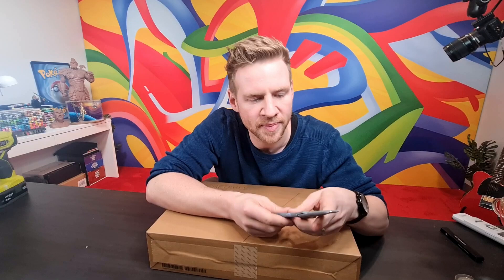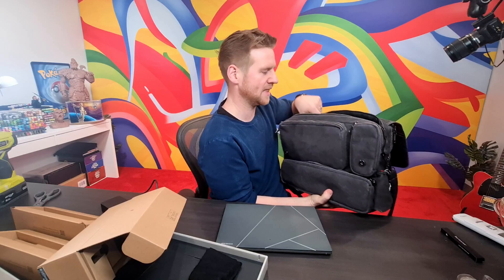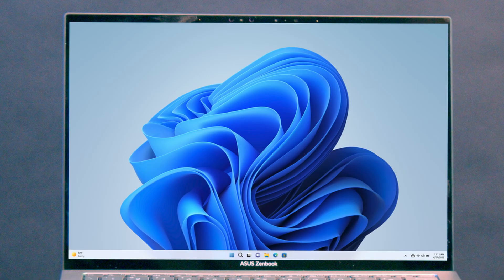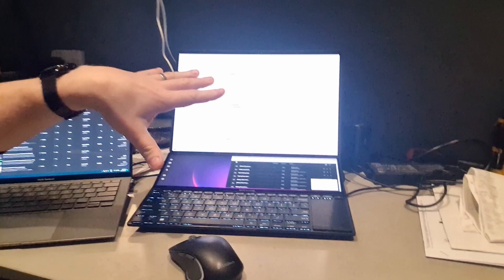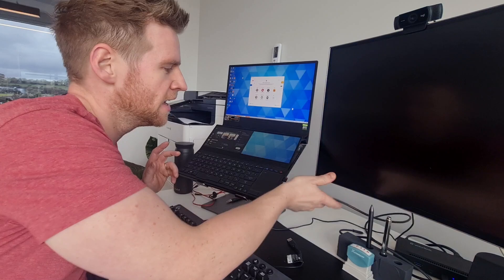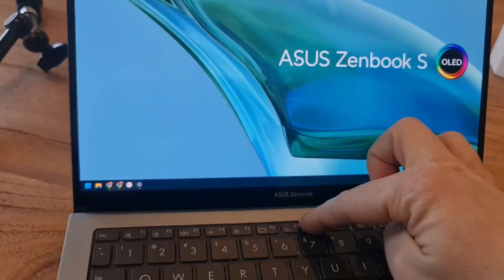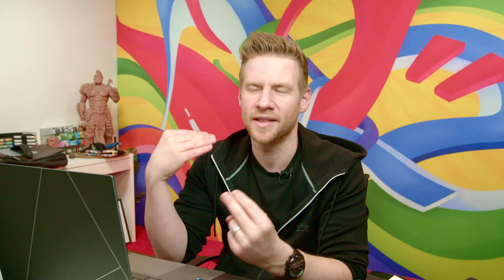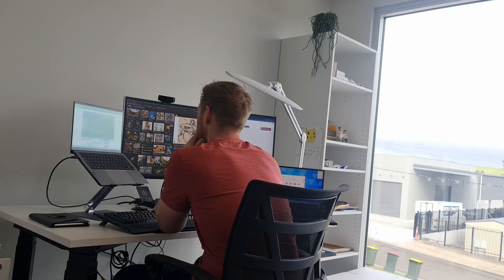Reviewing the SMALLEST/THINNEST Laptop I've ever seen! - ASUS Zenbook S 13 OLED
MORE OF ME! - Follow/Sub ↴